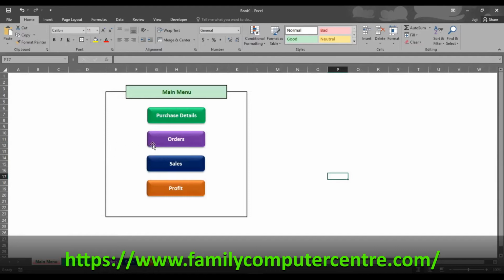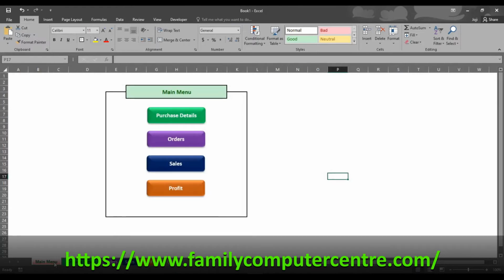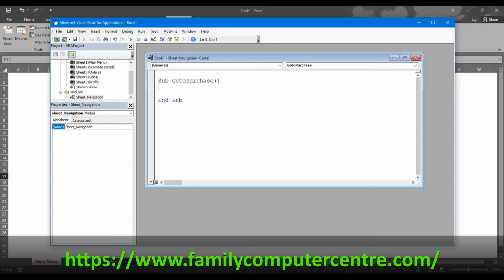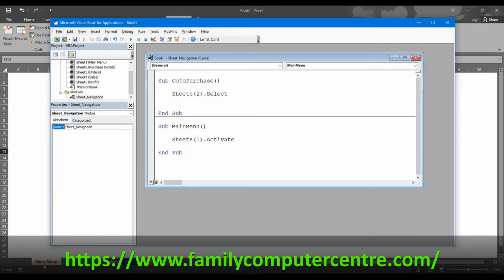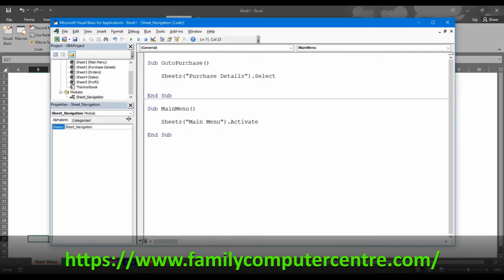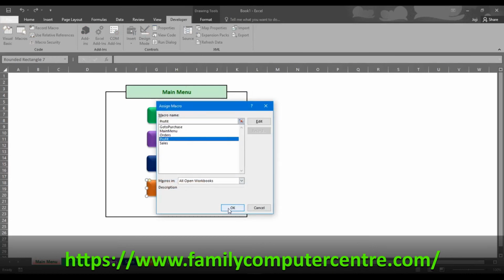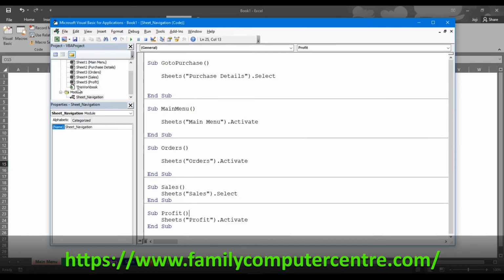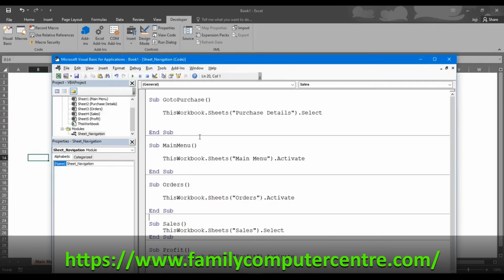Excel VBA Tutorial | Switching between Excel Sheets Using VBA Code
This excel VBA video tutorial will help you to understand how to navigate between excel sheets through vba code. The Topics of discussions are:
1. Switching between excel sheets using vba method 1 – using sheet position
2. Switching between excel sheets using vba method 2 – using sheet name